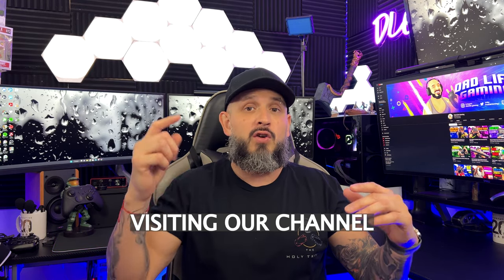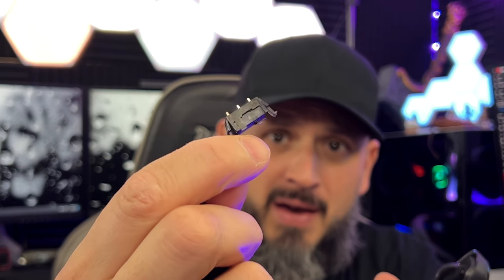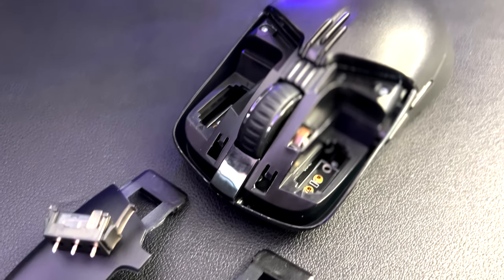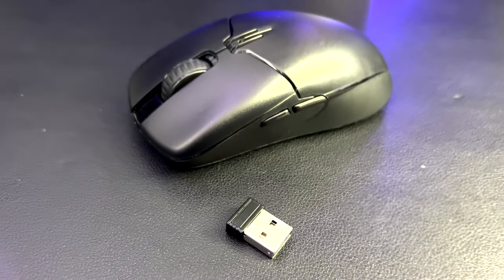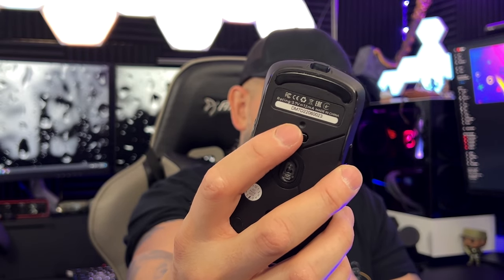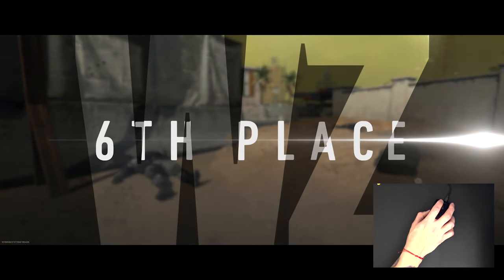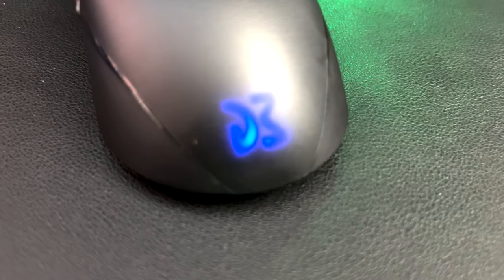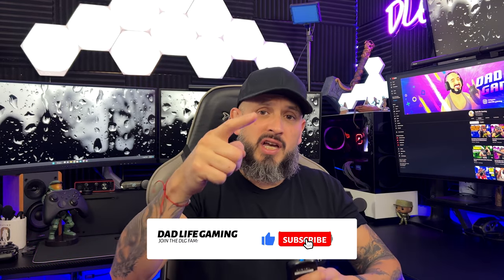Best Customizable Gaming Mouse | DM7 Switch Duo Review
Best Customizable Gaming Mouse | DM7 Switch Duo, I had never seen or tried out a mouse that you could swap out the actual switches. This mouse has a great response time with the slightest flick of your wrist.

Xbox GT:
cALi tEcK

PSN Network:
ibeteck

Nintendo Switch:
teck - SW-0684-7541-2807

Steam:
ibeteck